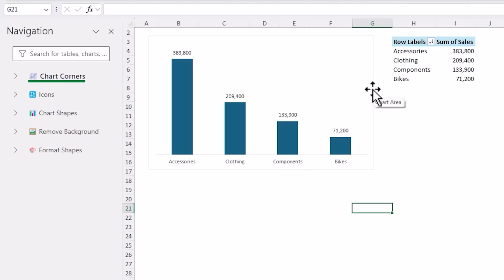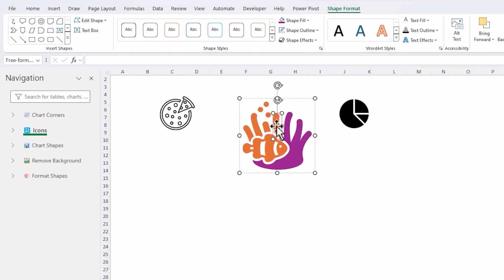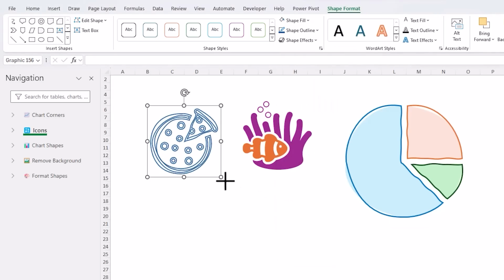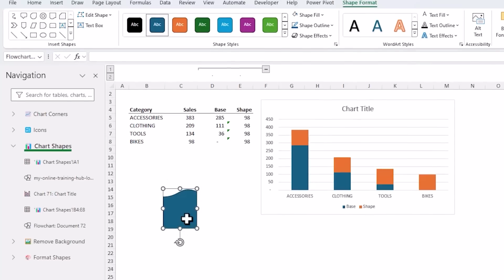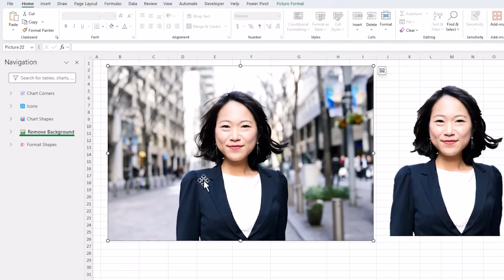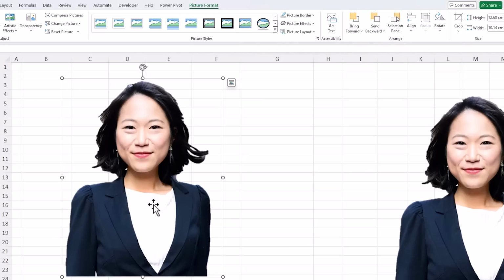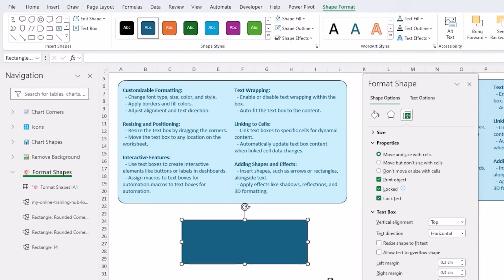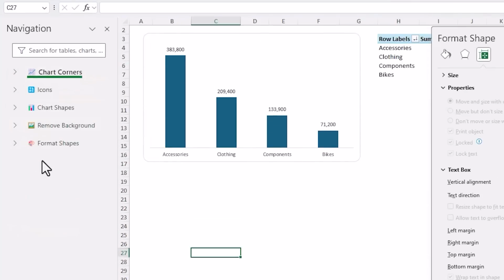Excel Formatting Tricks That Make You Look Like a Pro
7 Excel tips & tricks that turn boring data into boardroom gold.

Spreadsheets often appear dull and uninteresting.

The challenge is that Excel has a vast array of settings, making it difficult to find the right options to enhance their visual appeal.

In this video, I'll share 7 simple formatting tricks that will transform your spreadsheets, making them visually engaging and ensuring that your reports, budgets, or presentations capture attention and encourage readers to engage.

⏲ TIMESTAMPS
0:00 Trick №1
1:07 Trick №2
4:07 Trick №3
7:06 Trick №4
9:00 Trick №5
10:01 Trick №6
11:09 Trick №7